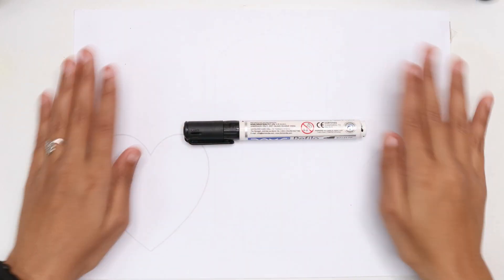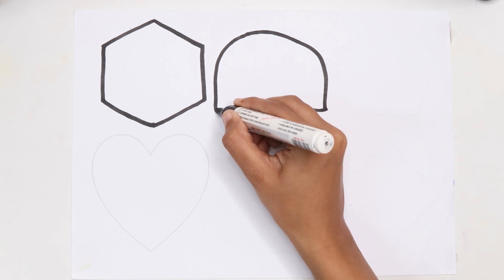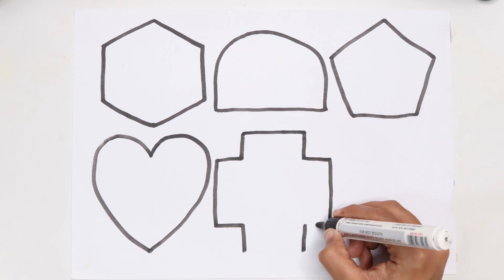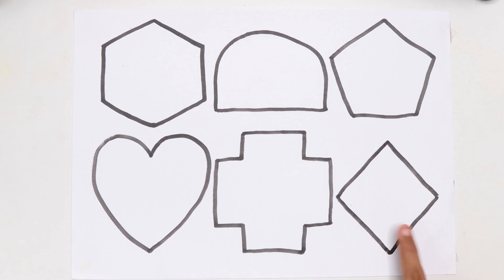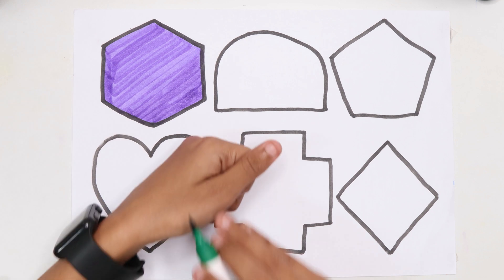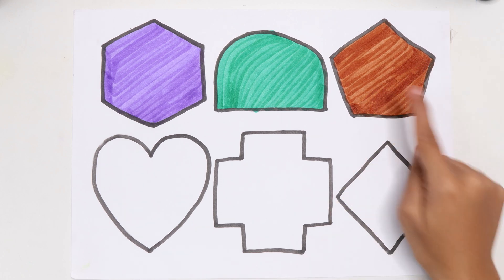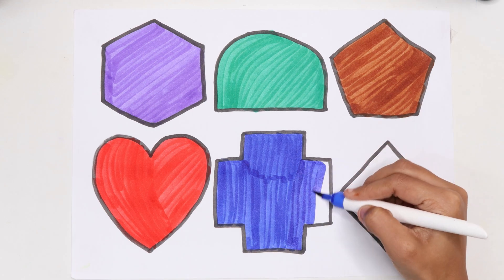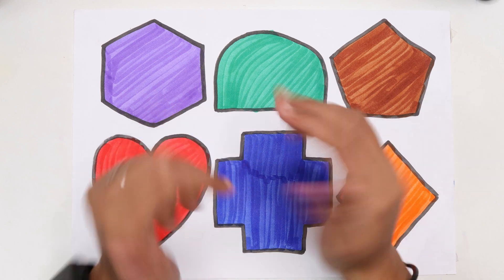2D shapes drawing for kids | Learn 2d shapes name | Preschool learning video | Kids study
2D shapes drawing for kids | Learn 2d shapes name | Preschool learning video | Kids study